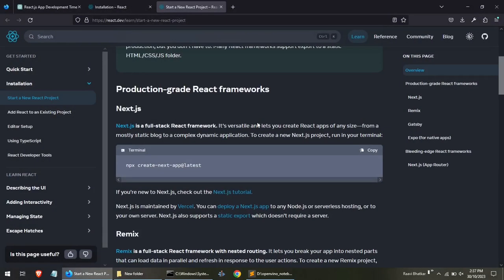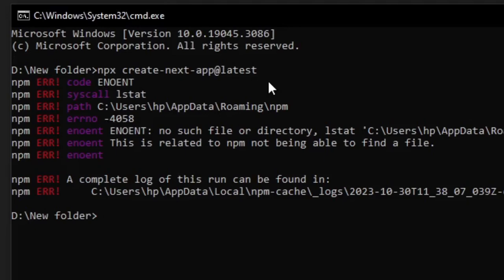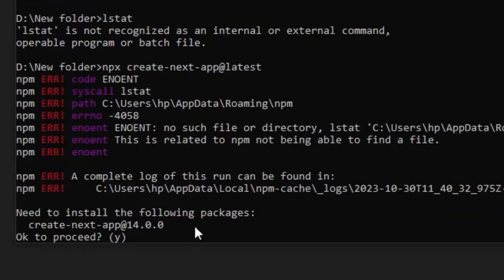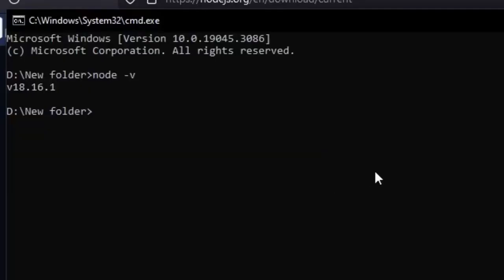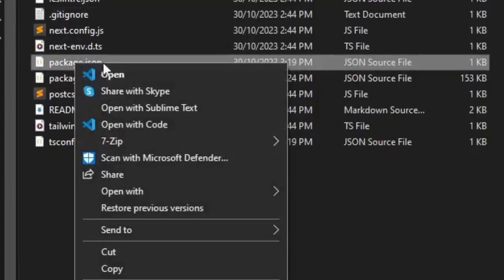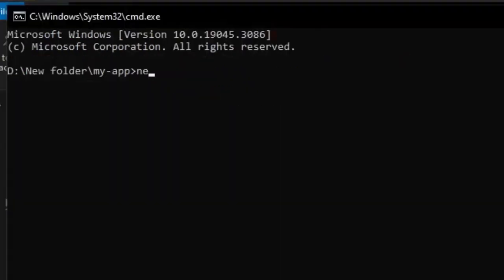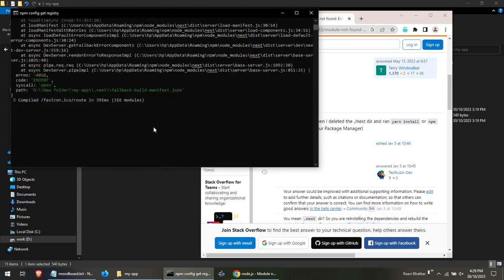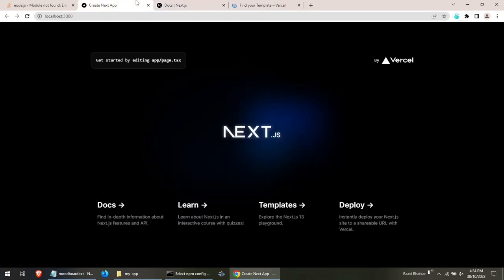📚 Practically Learn React and Create your first project 📂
ALL THE COMMANDS ARE IN THIS DESCRIPTION

Have you ever been watching coding experts building great stuff and wondering when will I become a master? when will I move ahead from the basics? What is it that I need to learn?

If you have these questions, I Welcome you to the React Masterclass!

But, you have to be determined to do it. and how will you know that you are determined or not,(pause) the answer is If you stop watching this video somewhere in the middle and spend the next 10 minutes binge watching and skip from one tutorial to other, you'll be gaining no benefit. I won't mind, I'll not even know exactly who are the people who didn't complete watching. It will be you losing the chance to grow and save time utilizing someone else's experience handling coding errors and successes also the chance to grasp important knowledge put together from thousands of projects in JavaScript. But if you are excited about the idea that you want to building something practical instead of just practicing. Let me tell you that you don't need any prior knowledge of React.

But what if I told you it's not just about coding? It's about creating user-friendly interfaces, making your apps both efficient and beautiful. Our ultimate goal is to turn you into a coding expert.

With a seasoned developer as your guide, Are you ready
 to explore on an exciting coding adventure, transforming your dream of coding excellence into a reality?

Because now we will be creating
Stunning projects with Production Grade React frameworks, I'm not saying this, its on React's documentation on its Official website.

In this tutorial you will be setting up a React.js Project totally from an empty blank New Folder.

To create project:
npx create-next-app@latest

Check Nodejs version:
node -v

Install Next.js
npm install -g next

To Build:
npx next build

To Start Development Server
npx next dev